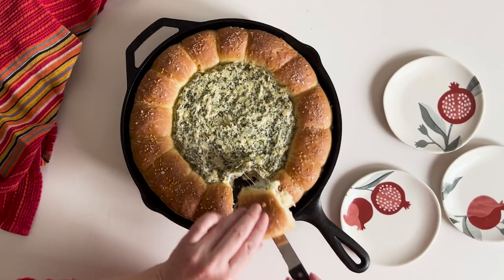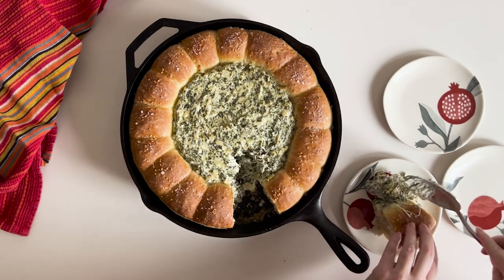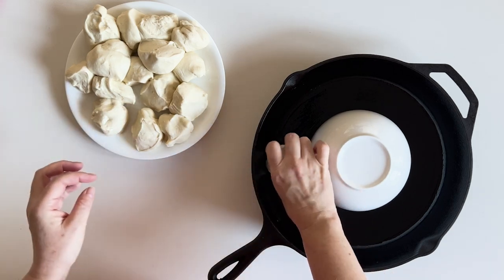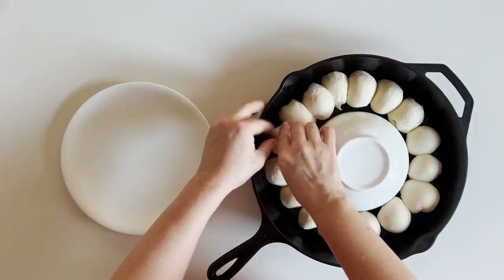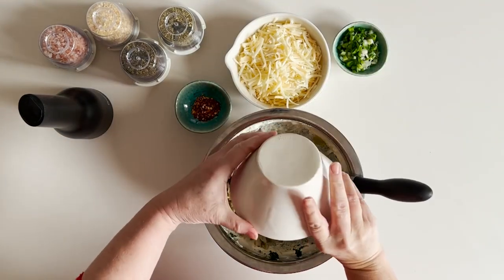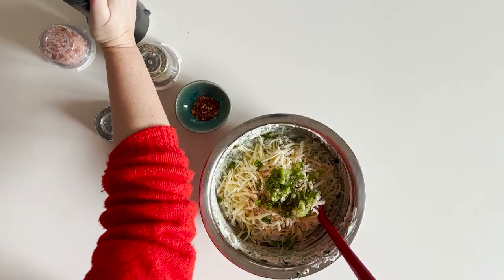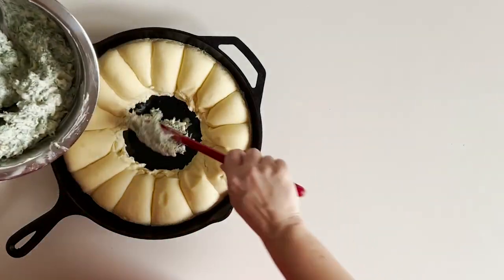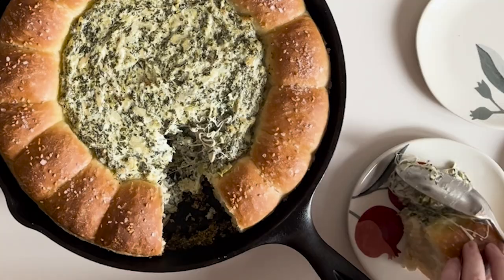Easy Spinach and Artichoke Dip in a Bread Ring: Great Party Dish!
This easy and fast Spinach and Artichoke Dip in a Bread Ring is surprisingly easy to make! This great, yet simple party dish looks incredible when surrounded by freshly baked (but store-bought!) rolls. We promise this is the best spinach and artichoke dip recipe you'll find!

Pull-Apart Bread with Spinach-Artichoke Dip
Everyone’s favorite dip wrapped up in store-bought rolls for pulling apart and slathering with the spread.

2 pounds pizza dough, thawed if frozen, at room temperature
Olive oil for the pan and rolls
Dip
1 cup mayonnaise
One 8-ounce package cream cheese, well softened
1½ cups (6 ounces) shredded cheese for pizza or use 1 cup shredded mozzarella, ½ cup shredded unsmoked provolone, and 2 tablespoons grated Romano or Parmesan
One 10-ounce package thawed frozen spinach
One 14-ounce can chopped artichoke hearts, well drained
2 scallions, white and green parts, finely chopped
1 teaspoon dried oregano, ground in a Finamil
½ teaspoon dried basil, ground in a Finamil
¼ teaspoon dried garlic chips, ground in a Finamil
⅛ teaspoon crushed hot red pepper flakes
Pink Himalayan salt, ground in a Finamil

About 1 teaspoon flaky or kosher salt for topping

1. Cut the dough into 16 equal pieces and roll each into a smooth ball.  (Easiest to do by tucking the sides of the piece of dough underneath to meet in the center, thereby stretching the dough into a ball, and pinching the ends together. )  Lightly oil a 12-inch ovenproof skillet (preferably cast-iron). Place a medium bowl about 6 inches across at the top upside down in the center of the skillet and lightly oil the bowl.  Arrange the ball evenly around the bowl.  Cover with a moistened kitchen towel and let stand in a warm place (such as a turned-off oven with the door ajar to leave the light on) until the rolls look puffy, about 1½ hours.

2. Make the dip: Whisk the mayonnaise and cream cheese in a large bowl until combined.  A handful at a time, squeeze the spinach and artichoke hearts separately to remove excess liquid until quite dry. Add to the bowl. Add the cheese, scallions, oregano, basil, garlic, and hot pepper flakes and stir well with a wooden spoon. Season with salt to taste.

3.  Position a rack in the top third of the oven and preheat the oven to 350ºF.

4.  Remove the plastic wrap and bowl, leaving the rolls in place.  Spread the dip in the center of the skillet and smooth the top.  Brush the rolls with oil and sprinkle them with flaky salt.  Bake the dip until the rolls are golden brown, 30 to 35 minutes.  Let stand 10 minutes. Serve warm, with a spoon for spreading the dip onto the rolls.

Note: Thaw the spinach any way you wish—let it sit out for a few hours at room temperature, or microwave in a microwave-safe bowl on High for 2 to 3 minutes, breaking it up as it softens.

Do you want to experience the difference that freshly ground spices make?
"A revolution in spice grinding, FinaMill is the first-of-its-kind electric spice grinder with interchangeable pods that changes spice grinding forever.”

00:00:00 -  Introduction
00:00:10 -  Making the bread ring
00:00:26 -  Making the spinach and artichoke dip
00:00:47 -  Baking the bread ring with spinach and artichoke dip